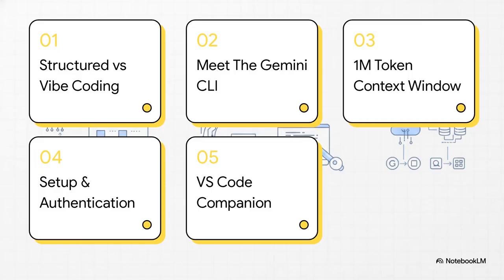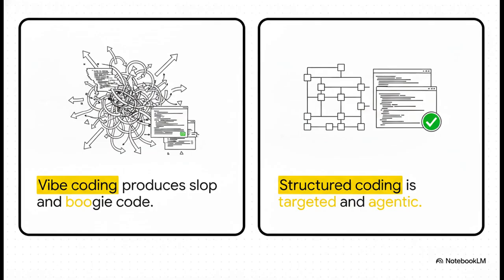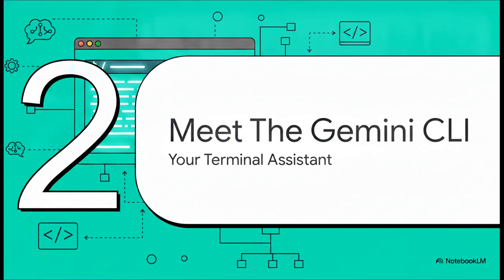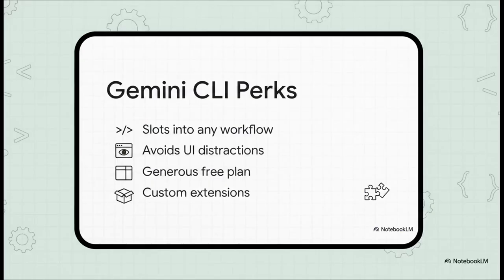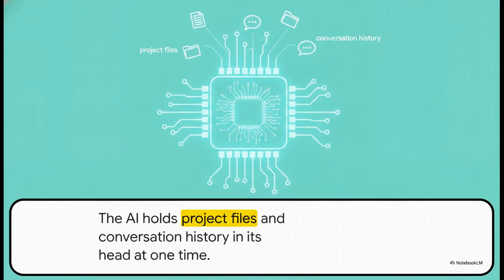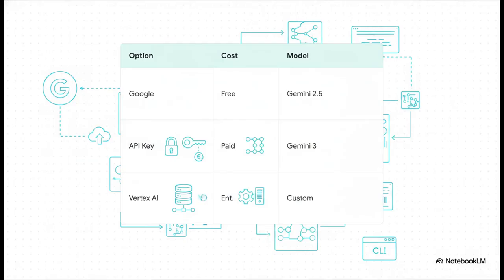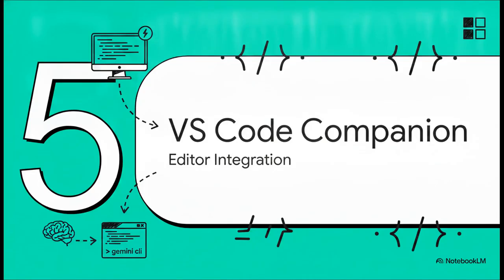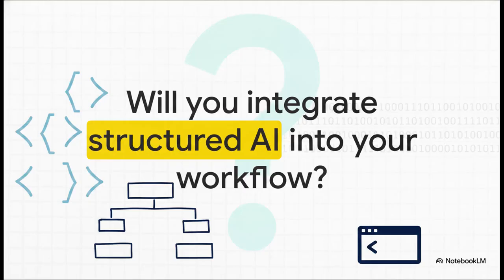Mastering Gemini CLI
Throughout the guide, instructions are provided for installing the interface on different operating systems and integrating it directly into the VS Code environment. The source also covers essential setup steps, such as authenticating the user and installing a companion extension to enable advanced features like native code diffing.